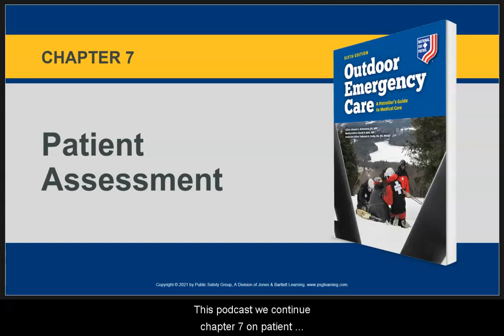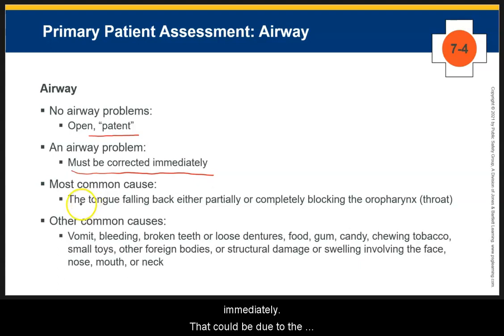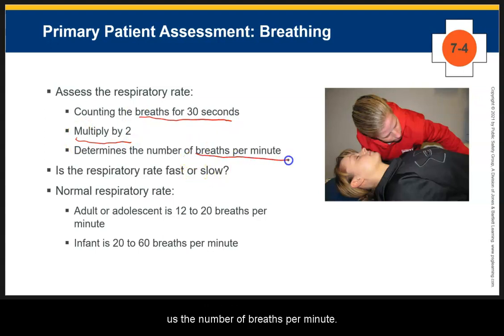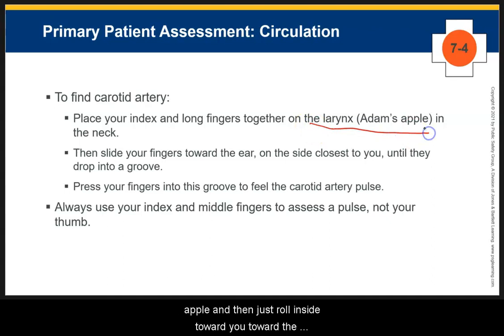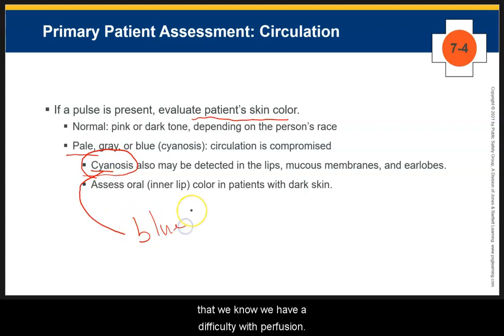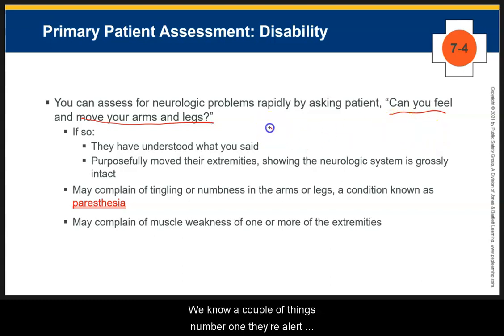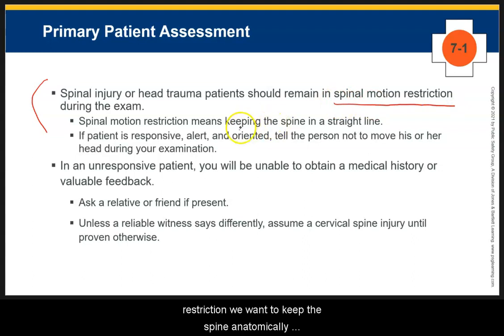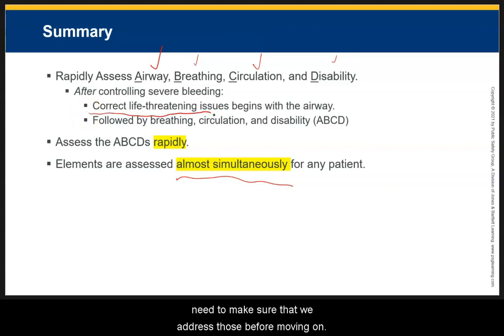Chapter 7.3.3 ABCD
This video describes primary patient assessment and the evaluation of life threats related to airway, breathing, circulation, and disability (mental status).